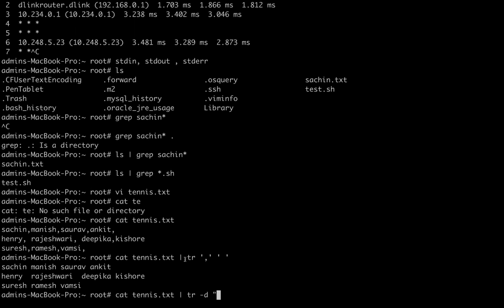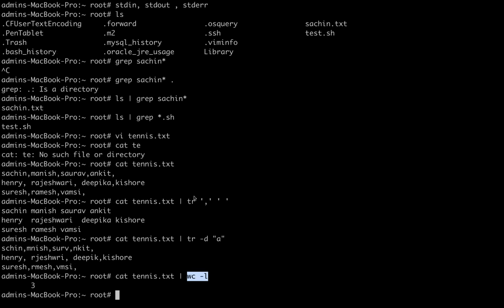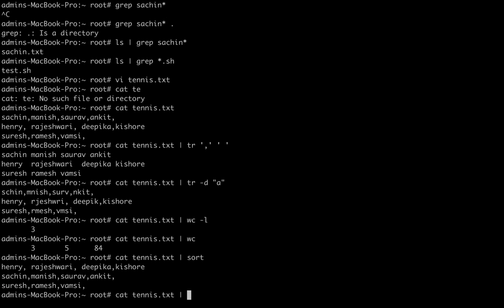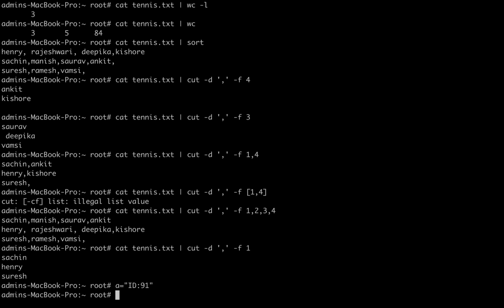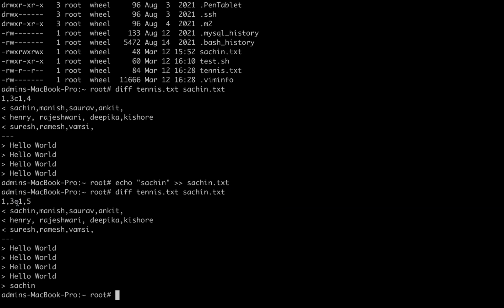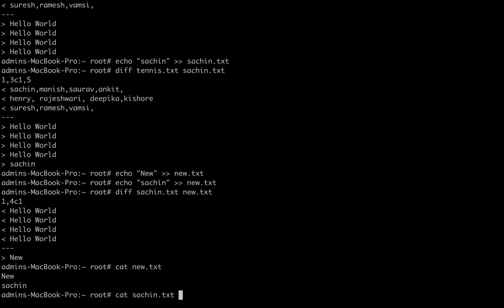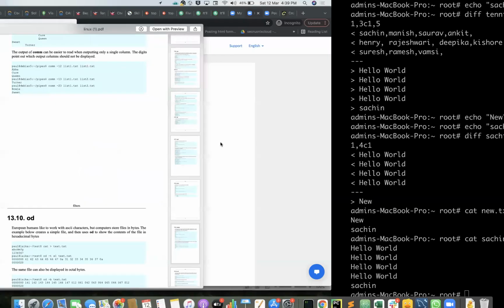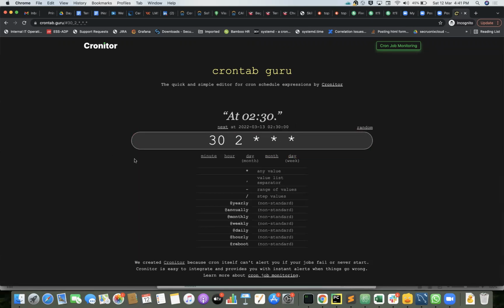Shell Scripting - 3